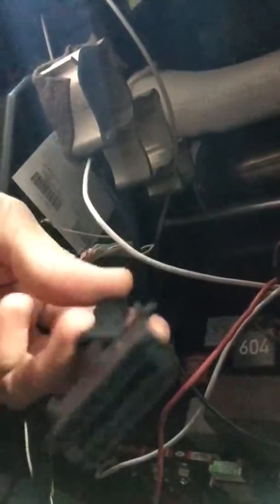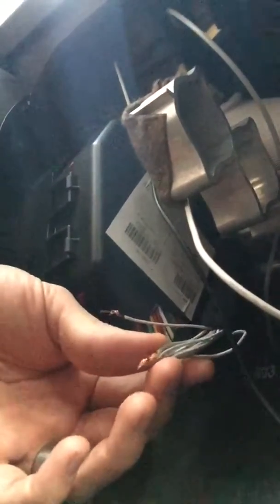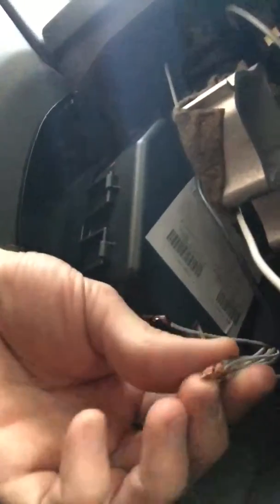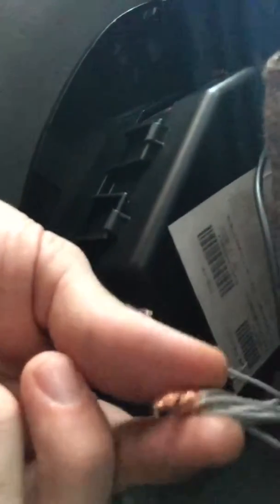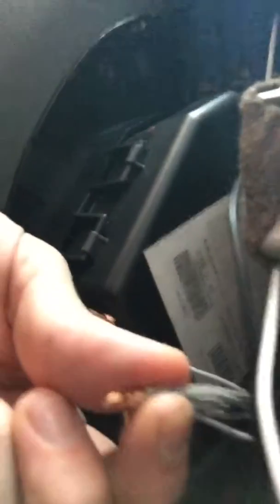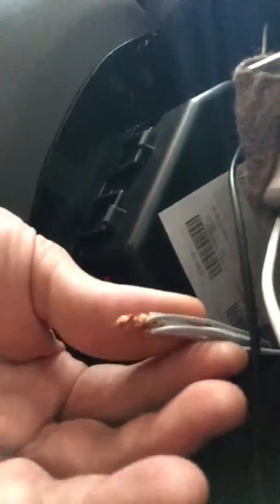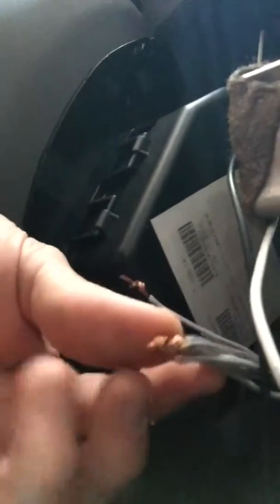K Line Short to Ground Fix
If your OBD2 scanner isn’t connecting to your car’s internal diagnostics, it may be due to a K1 or K2 line short to ground. Here is a good way to troubleshoot what’s causing the problem.

My car is a 2003 Audi TT Quattro, but many other OBD2 enabled cars will have a similar setup, especially Volkswagen/Audi brand.

One of those wires will be the one that loops back into the main loop to go to the OBD2 port, so be sure and leave that one connected the whole time. After you’ve identified the troublesome K line, you can find out which module it came from by connecting to VCDS and seeing which module you can’t connect to anymore. You can either replace the faulty module if it’s essential (ECU, ABS, etc) or you can just leave that particular K line disconnected if you haven’t noticed any other problems. You can then twist the good K line wires back together and secure them with a twist cap and redo the wiring sheath as well.